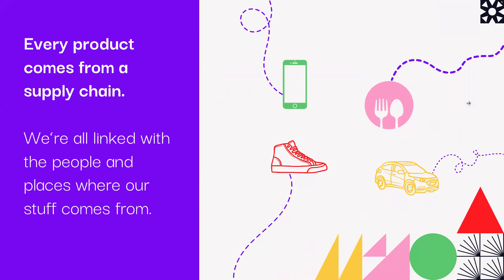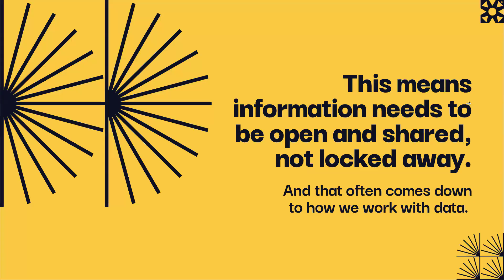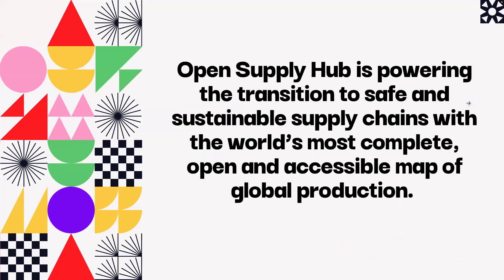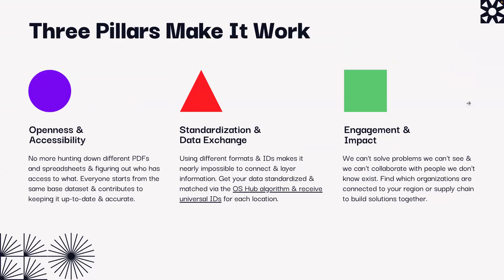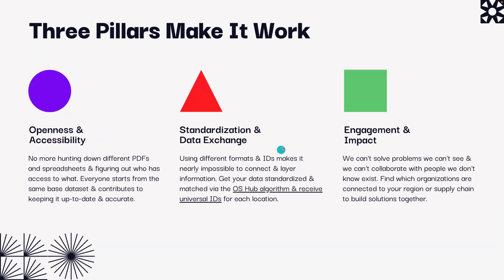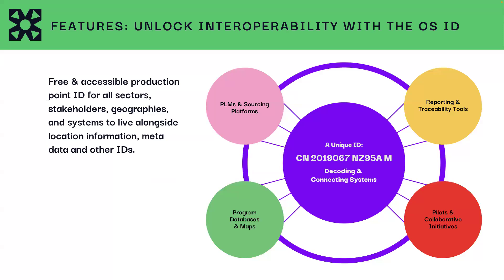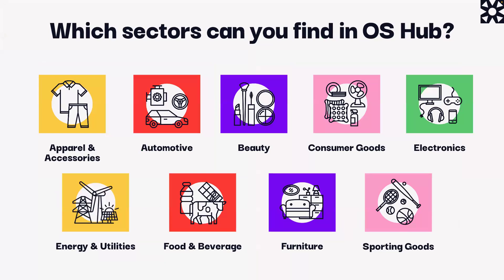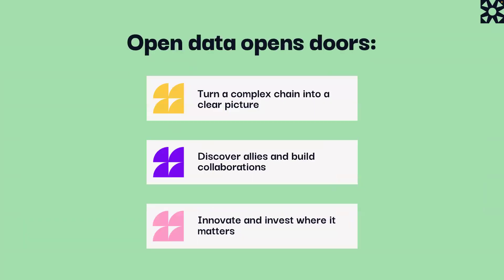What is Open Supply Hub?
This is an introductory video to share why Open Supply Hub exists and how our platform works.